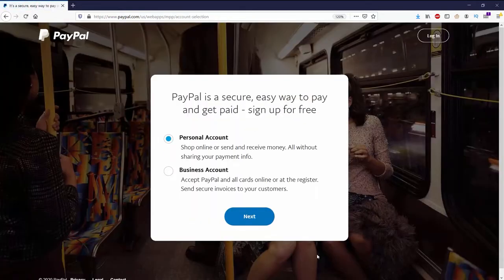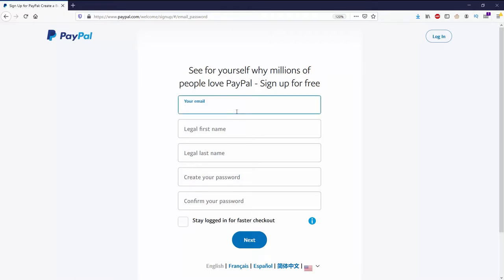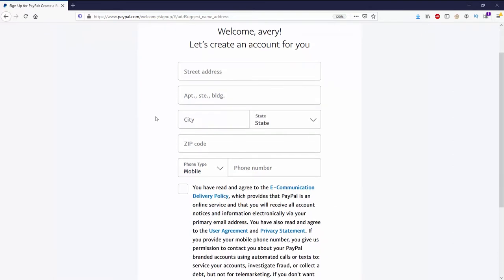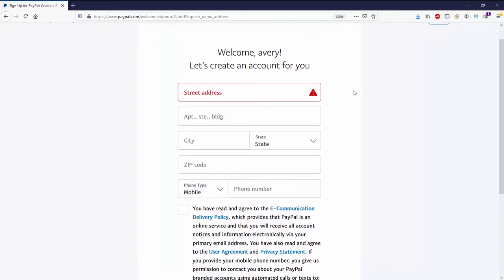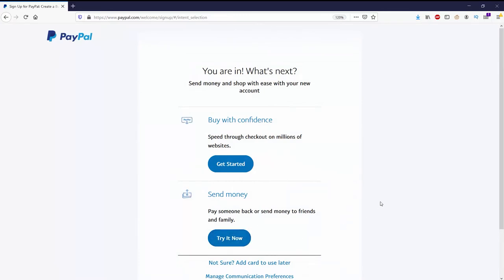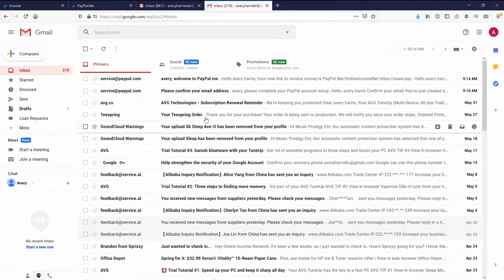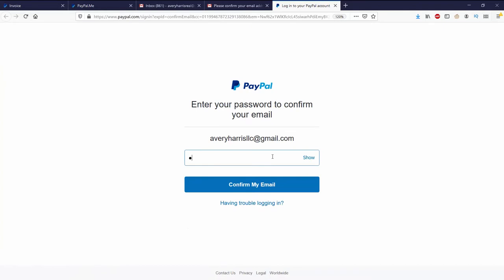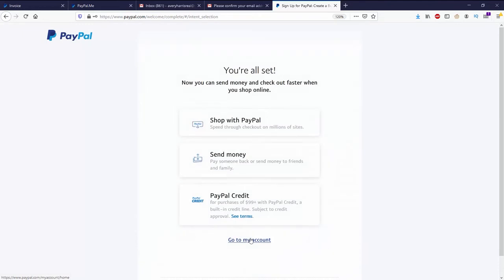How to make a Paypal personal account